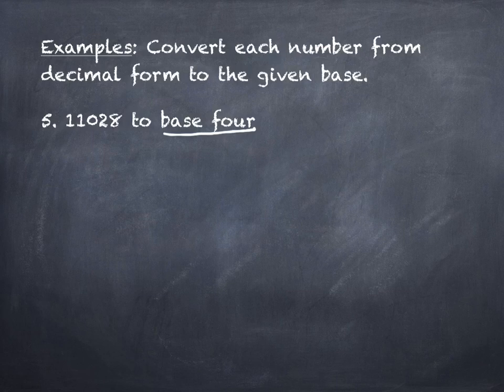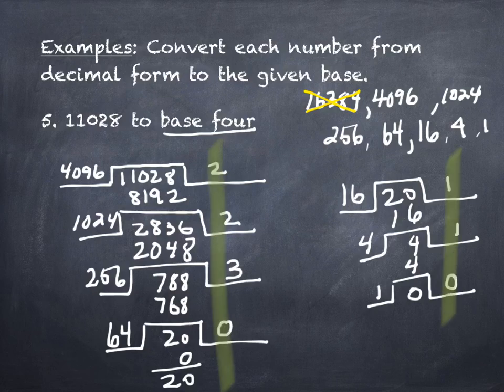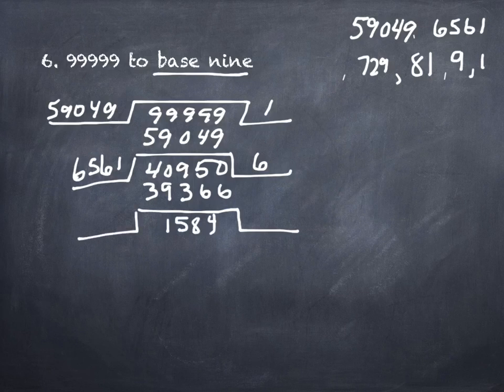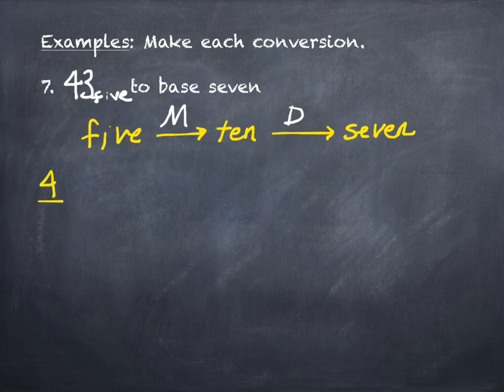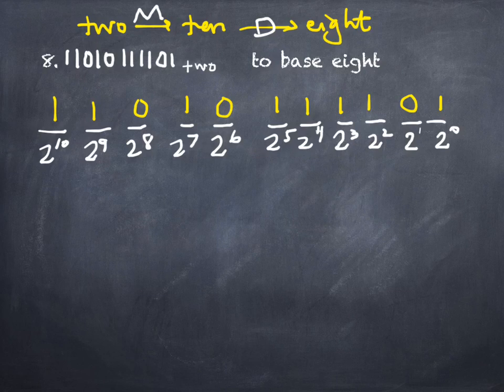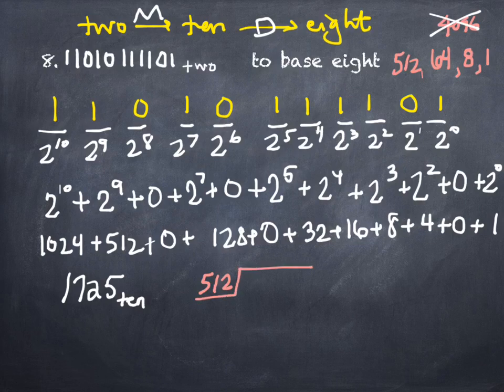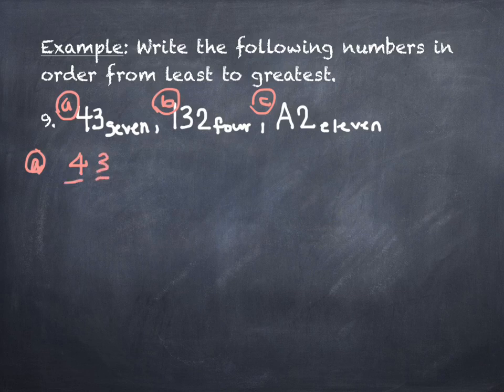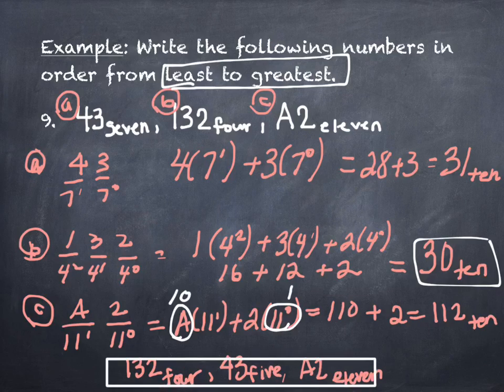4.4 Conversion Between Number Bases A (part 2)